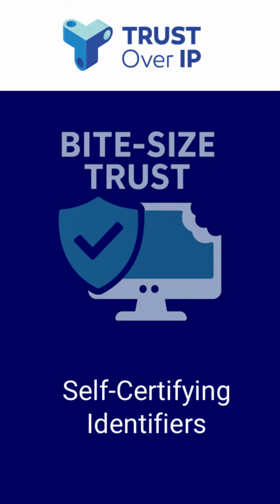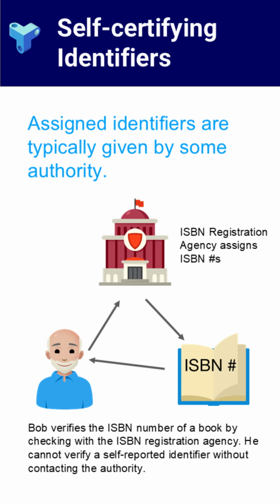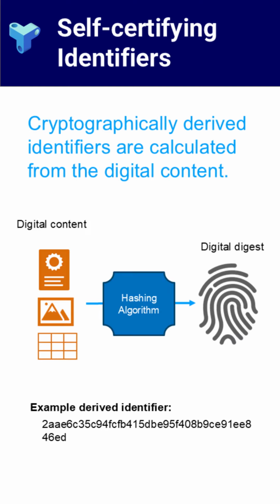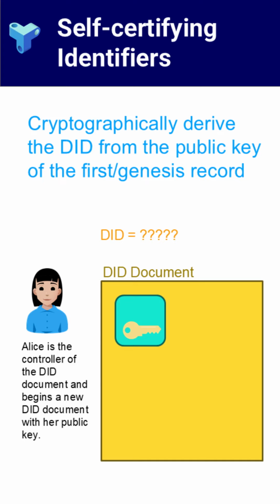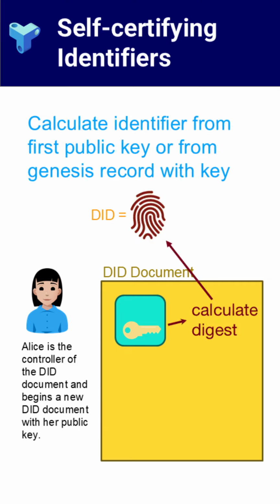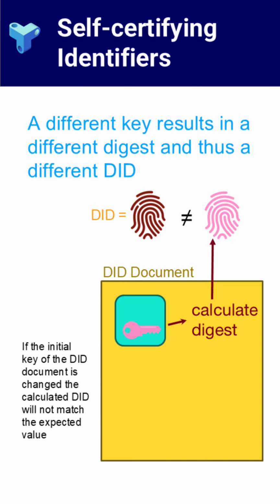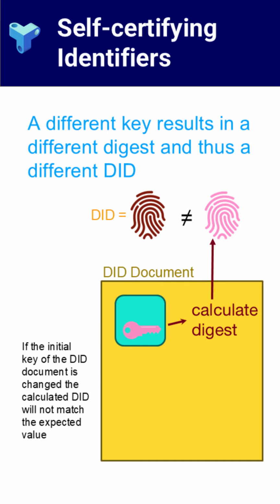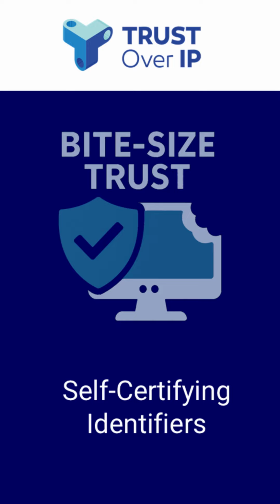Self certifying identifiers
What if an identifier could prove itself—no central authority required?

In this video, we explore self-certifying identifiers:
🔹 The difference between assigned identifiers (like phone numbers & passports) and derived identifiers (like cryptographic hashes).
🔹 How public/private keys and DIDs enable cryptographic trust online.
🔹 Why self-certifying identifiers are secure, tamper-evident, and perfect for decentralized systems.

From fingerprints of data to identifiers that verify themselves, discover how the future of digital identity is being built.

LF Decentralized Trust is the premier open source foundation for collaborative development of a broad range of technologies and standards that deliver the transparency, reliability, security, and efficiency required for a digital-first economy.